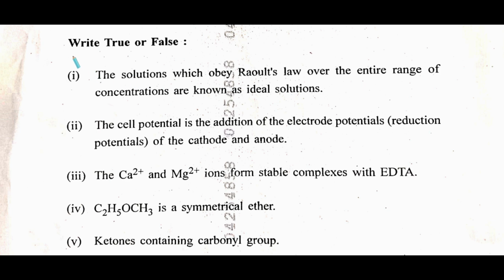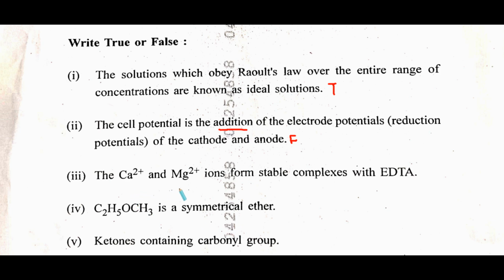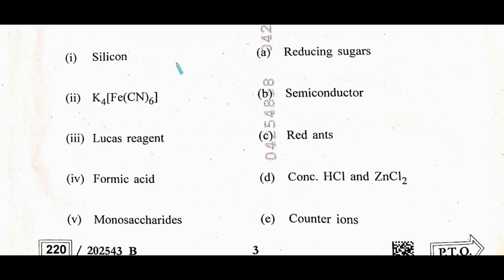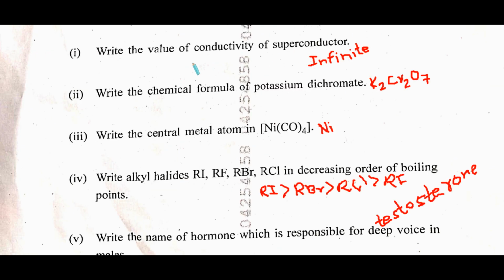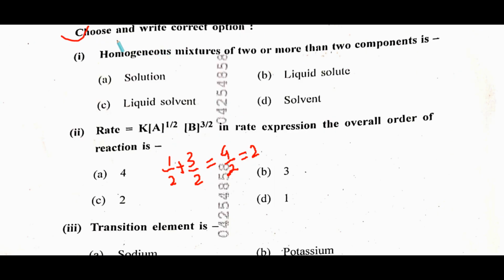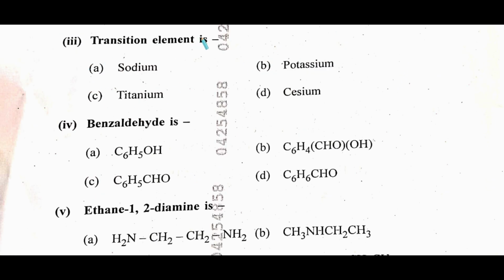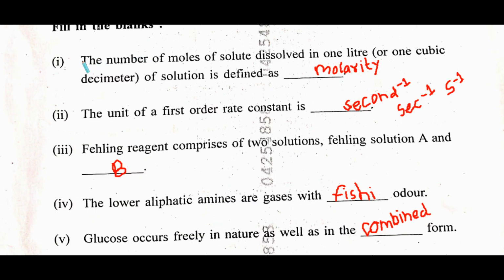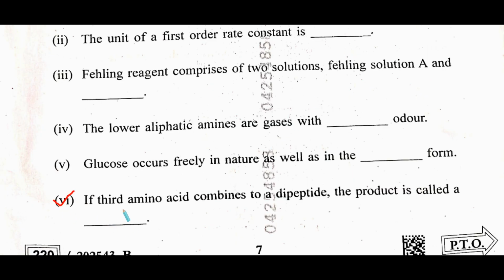12 th chemistry english medium board paper 2025 solution 1marks